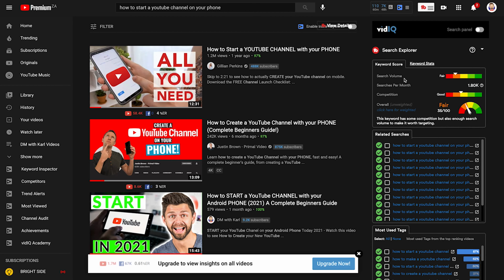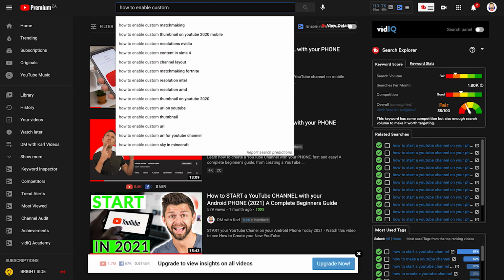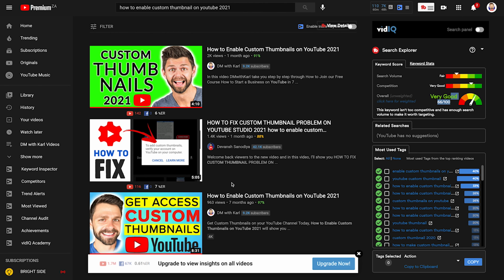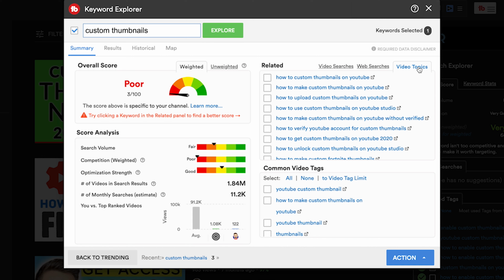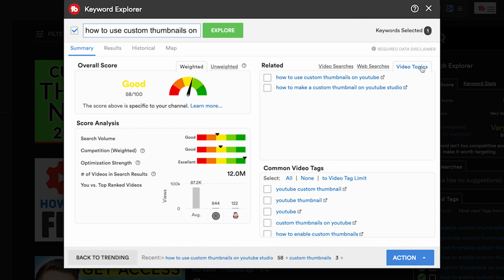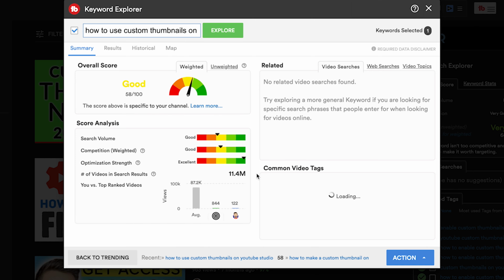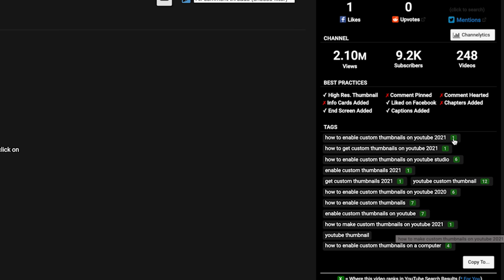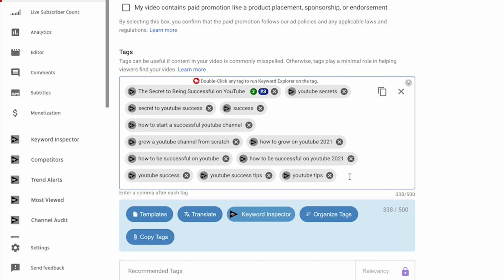YouTube Keyword Research 101 for Beginners (2024)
Golden YouTube Keyword Research 101 for Beginners in 2024. This video is going to show you how YouTube SEO can help you get more views on your videos by learning YouTube Keyword research in a simple easy way for beginners.

Enjoy this video with Karl Oftebro showcasing YouTube Keyword Research 101 for Beginners 2021